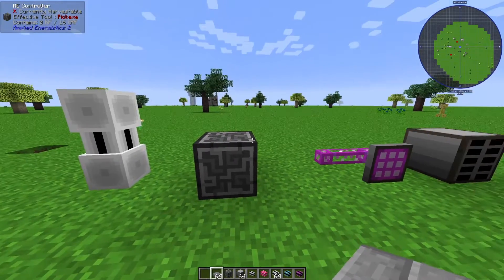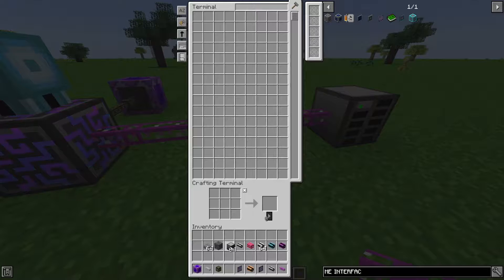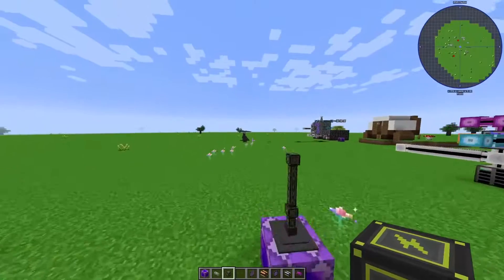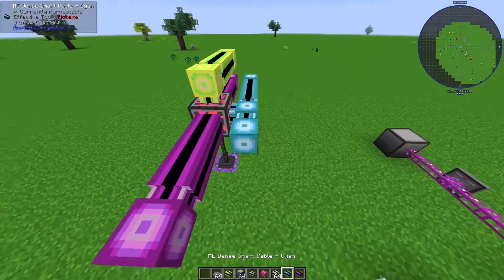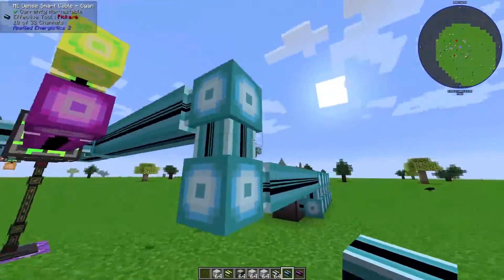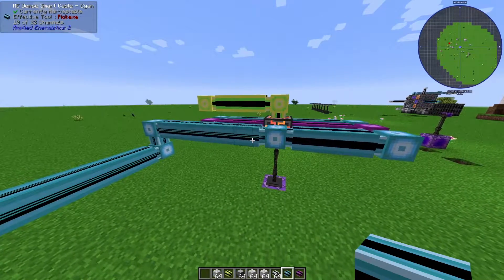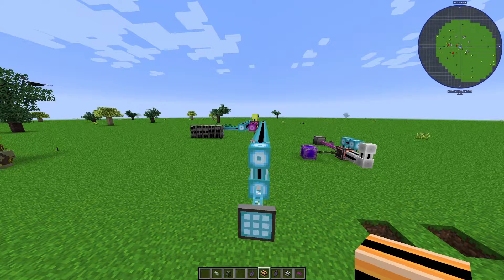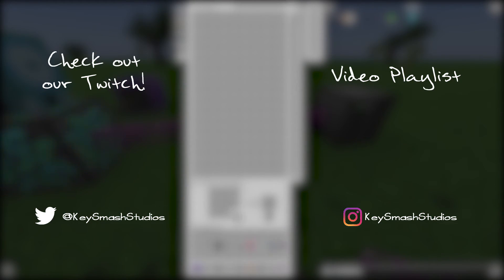How to SETUP a computer system in AE2 | Modded Minecraft | Applied Energistics 2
Terry explains in great detail how to start your computer system in applied energistics 2.  This mod is super powerful and lets you store everything!

Like what you see? Leave a comment as well, and let us know what Mod you want to learn about next. Thanks!